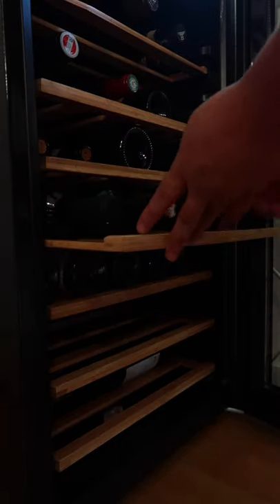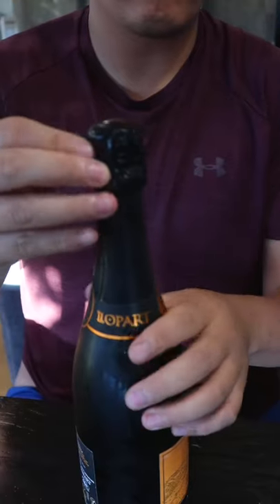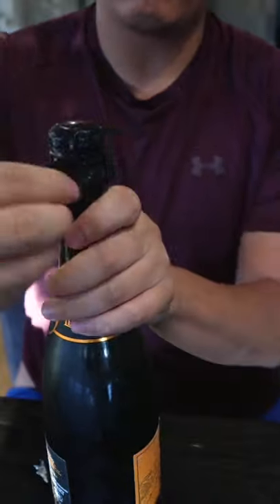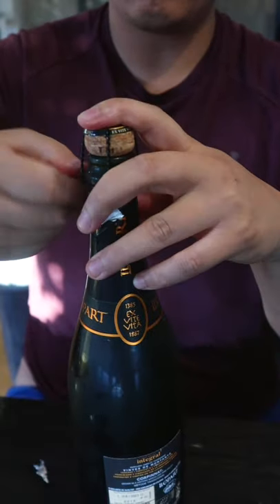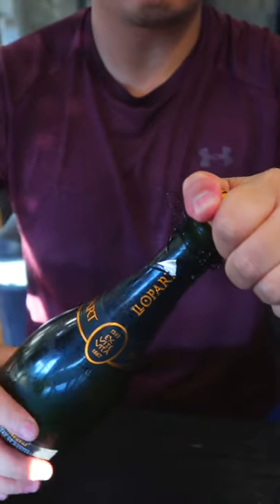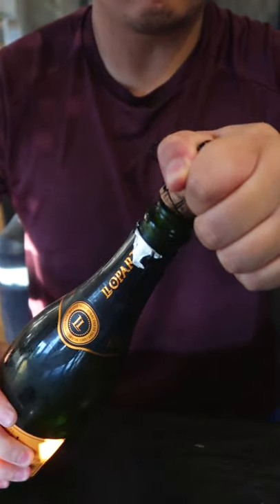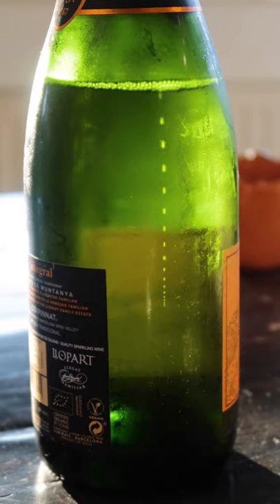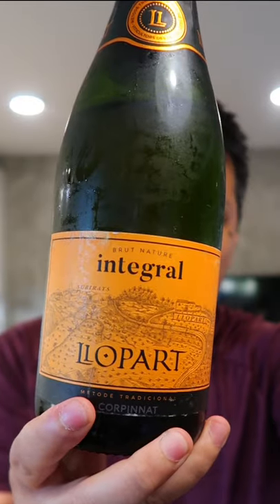How To Open A Bottle of Champagne (or other Sparkling Wine)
How to open a bottle of Champagne or Sparkling wine.